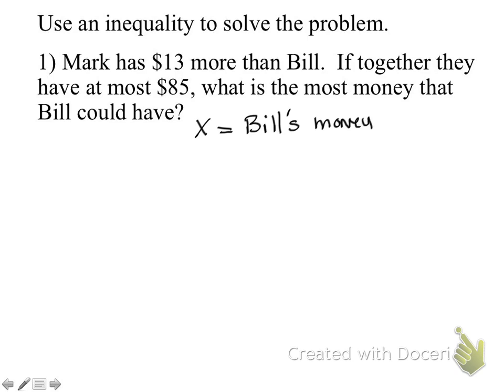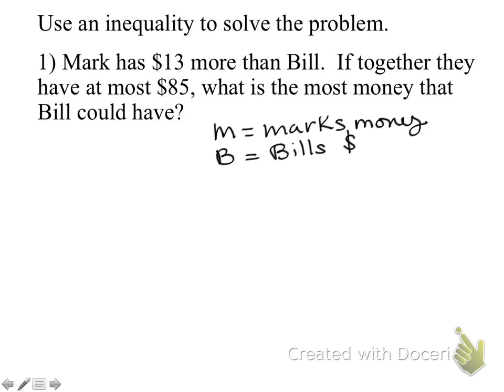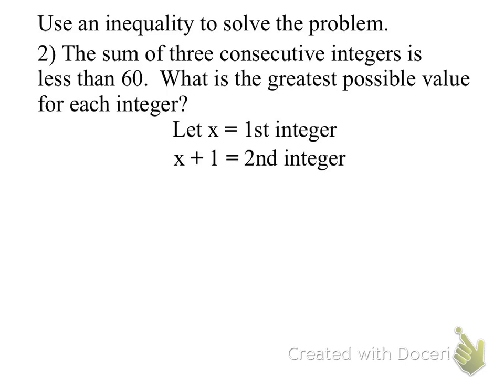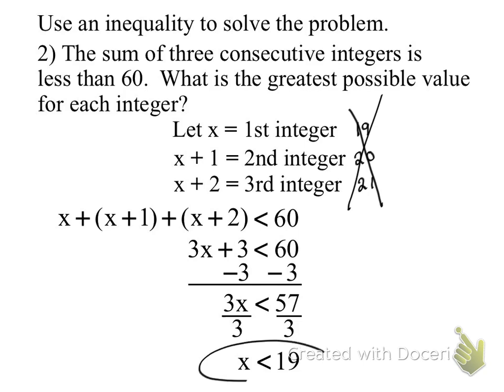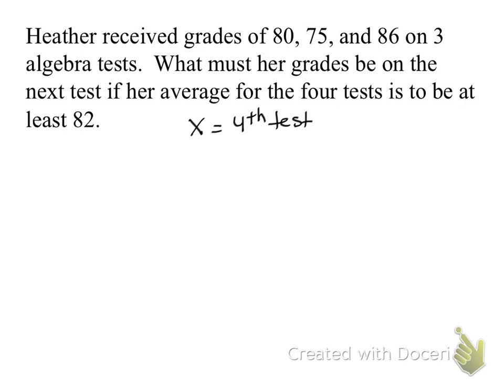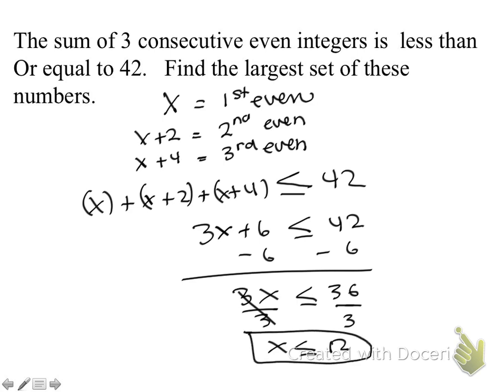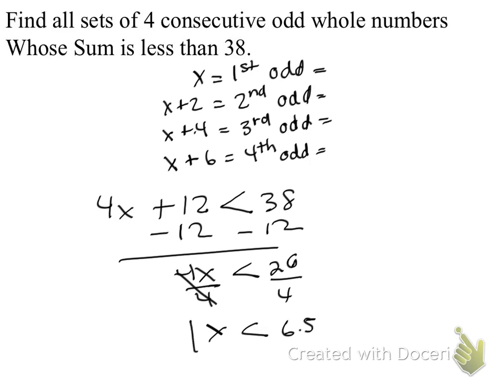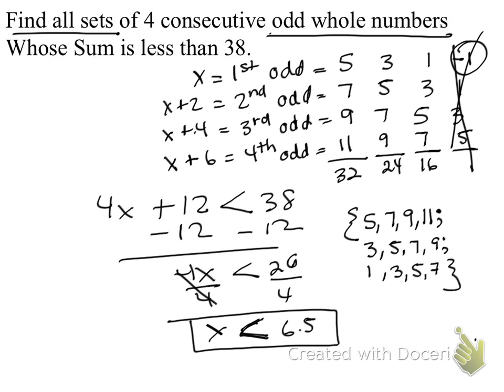4.5 Translating inequalities